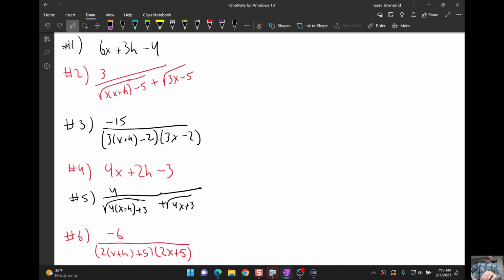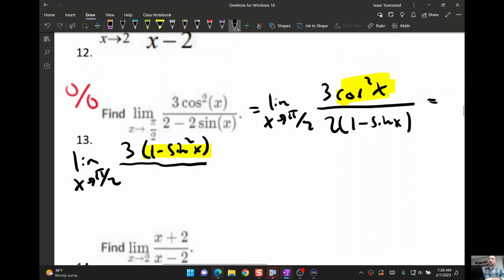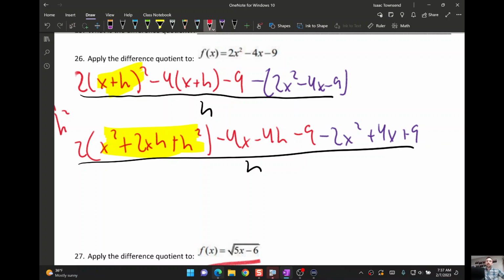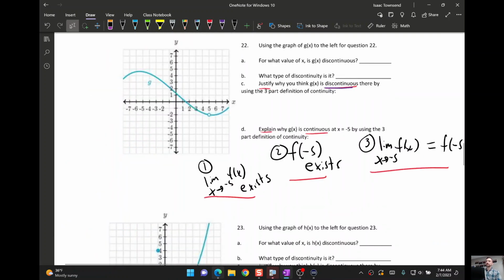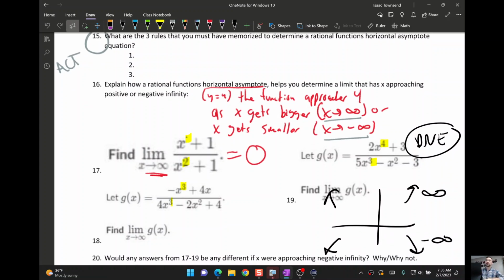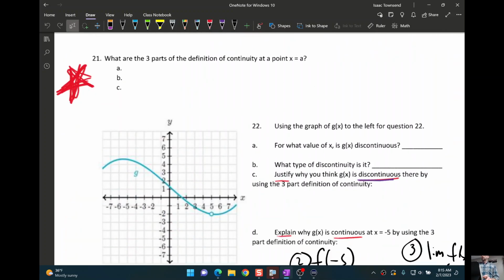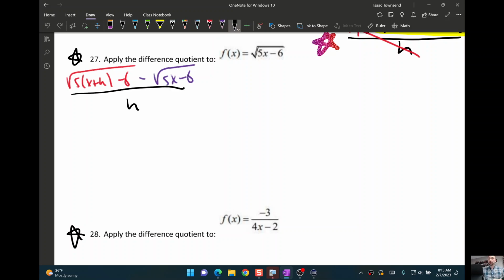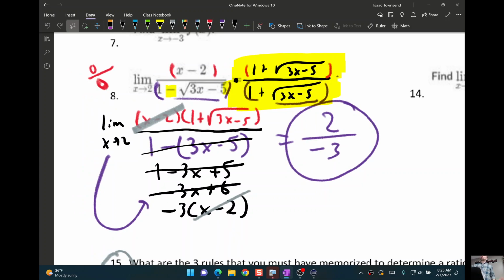02 07 2023 07 AM